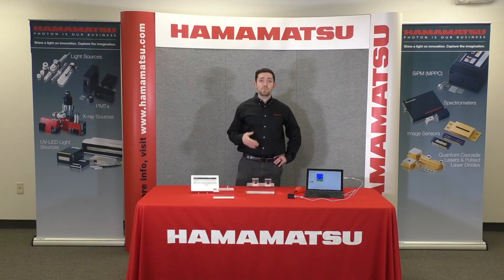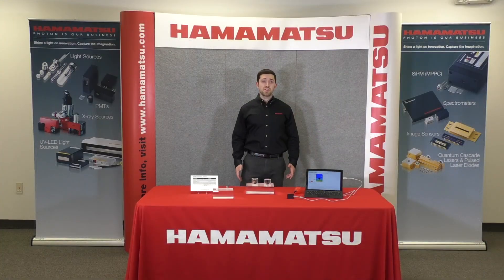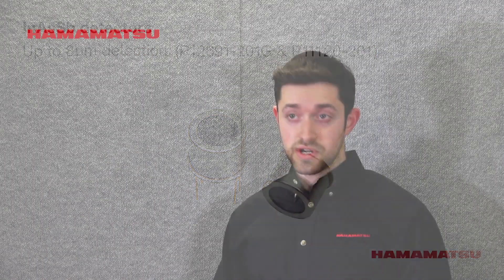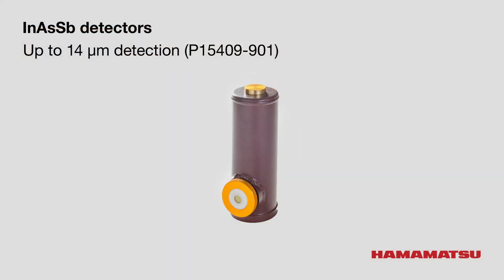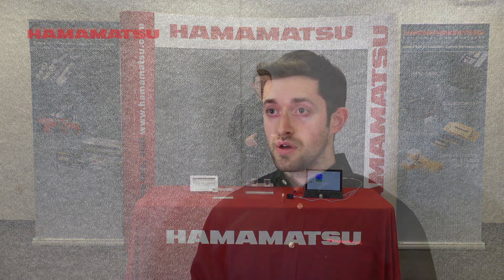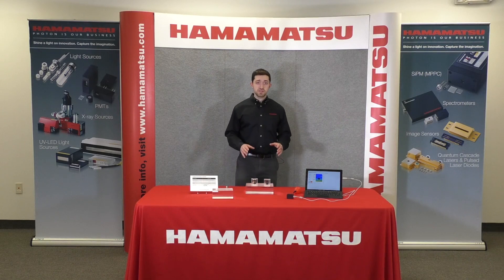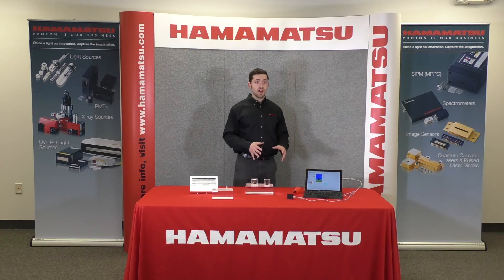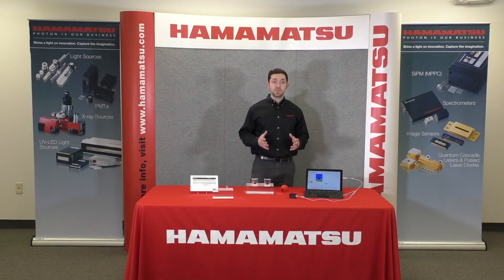IR Detectors - Photonics West 2020 Preview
Gary Spingarn, Marketing Engineer III, gives us a preview of IR Detectors that will be featured at Photonics West 2020.---